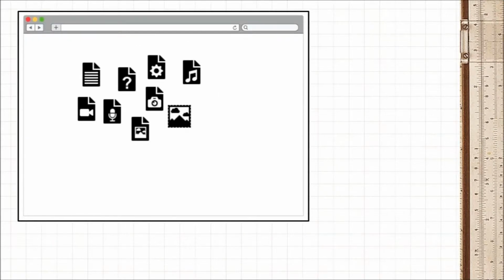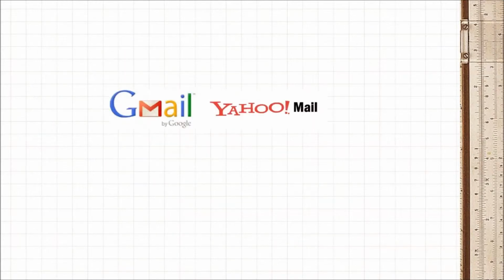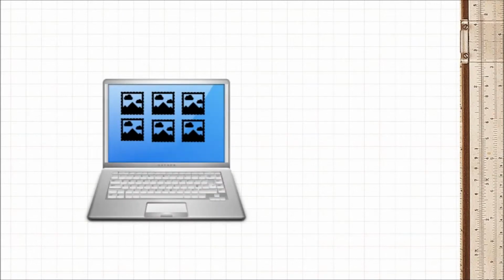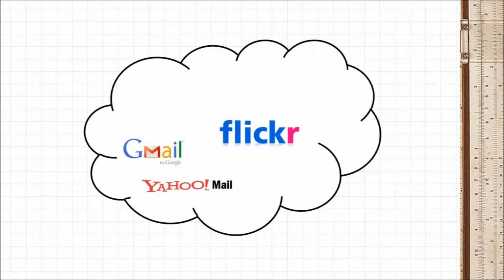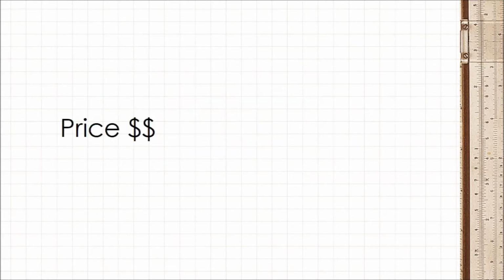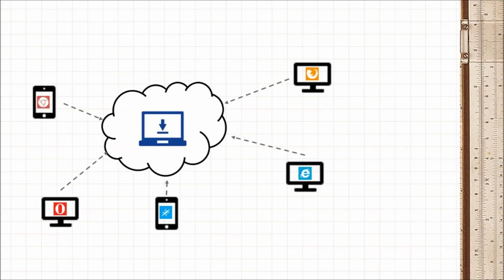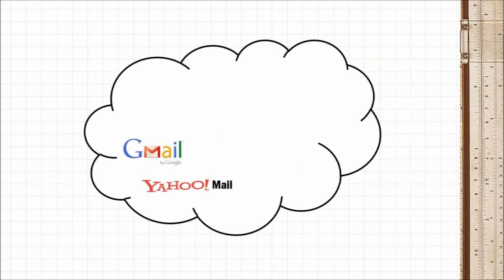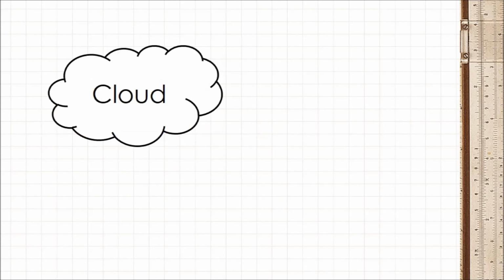data centre (what is cloud computing)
private cloud
vmware private cloud
cloud computing providers
cloud services